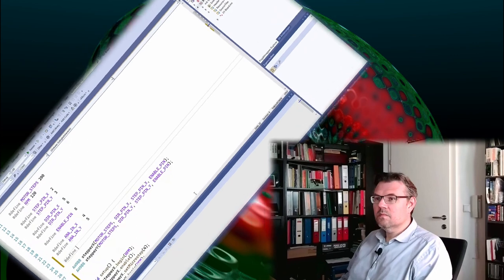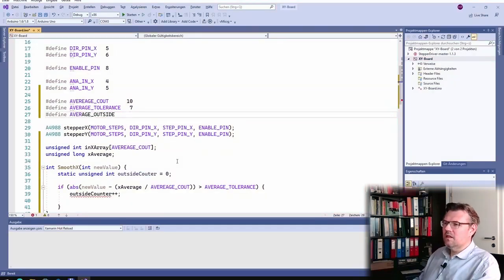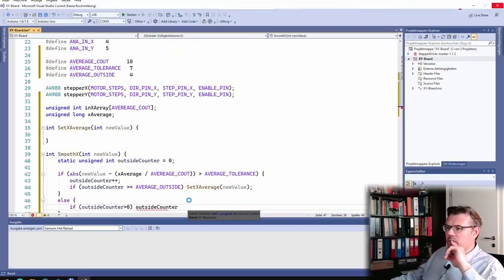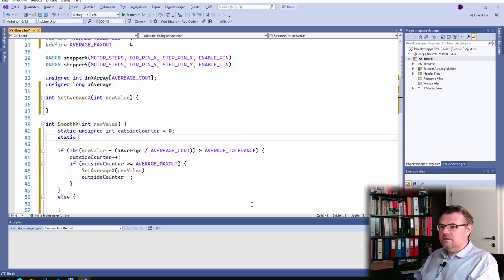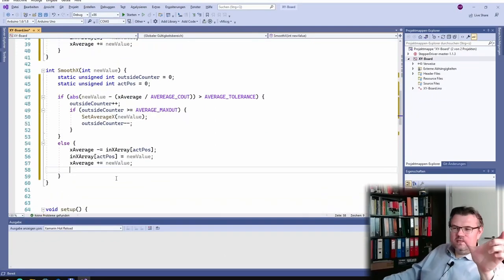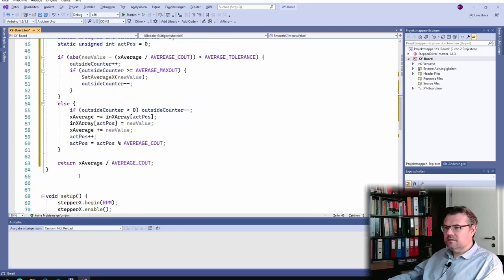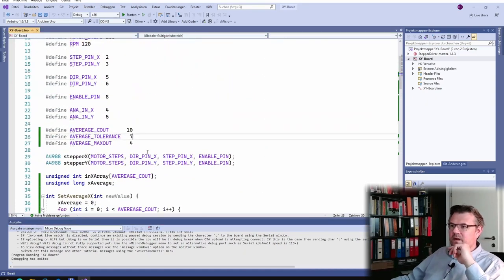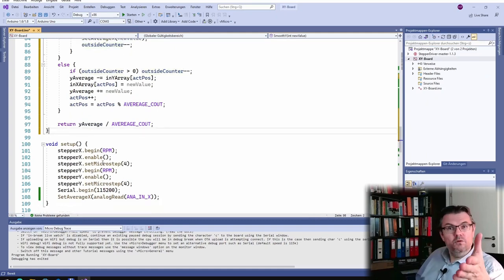PRSM 06: Filter Input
The input is still not good. My noise reduction is too aggressive and is causing some jumps. I want to use a more inteligent filter. Here is what I found to be working good.